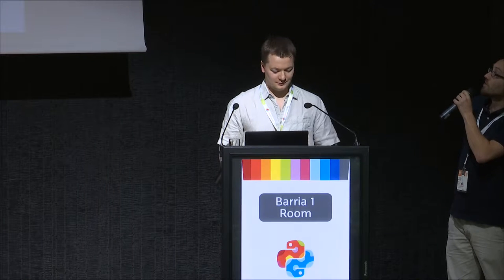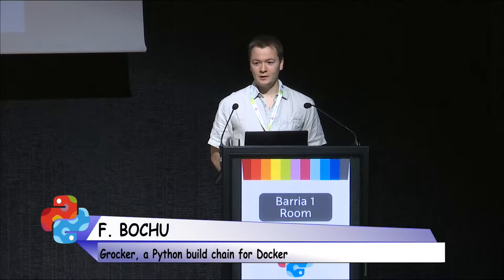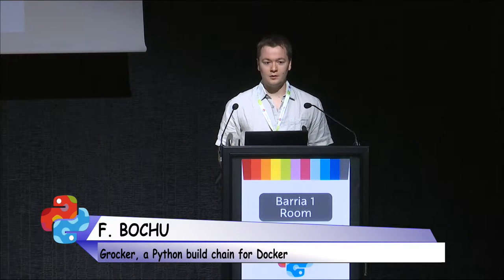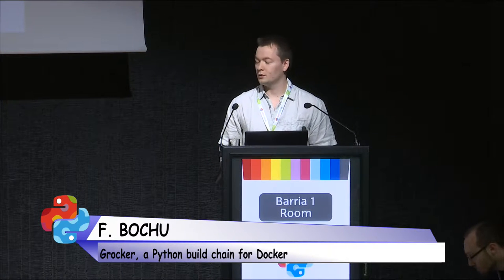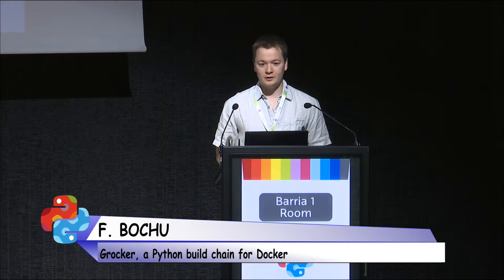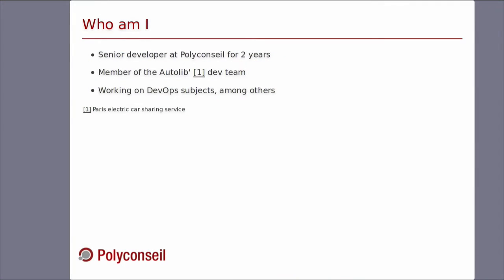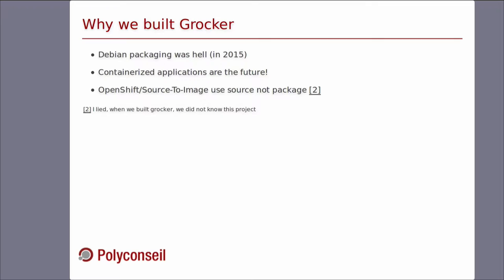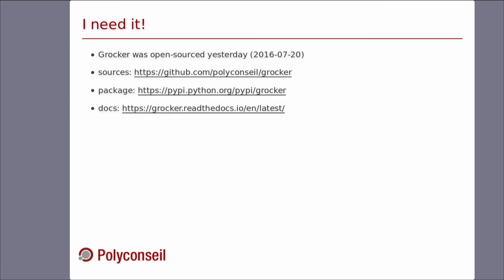Fabien Bochu - Grocker, a Python build chain for Docker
Grocker is a Docker build chain for Python. It transforms your Python
package into a self-contained Docker image which can be easily
deployed in a Docker infrastructure. Grocker also adds a Docker entry
point to easily start your application.

At Polyconseil, we build Paris electric car sharing service: Autolib'.
This system is based on many services developed using web
technologies, Django and our own libraries to handle business logic.

Packaging is already a difficult problem, deploying large Python
projects is even more difficult. When deploying on a live and user-
centric system like Autolib', you cannot rely on Pip and external PyPI
servers which might become unavailable and are beyond your control. In
the beginning we used classic Debian packaging: it was a maintenance
hell. It took hours to build our packages and update their metadata to
match our Python packages. So we switched to Docker.

Docker allows us to have a unique item that is deployed in production
systems: code updates are now atomic and deterministic! But before
deploying the Docker image, you need to build it. That's where Grocker
comes in.

Grocker is a Docker build chain for Python. It will transform your
Python package into a self-contained Docker image which can be easily